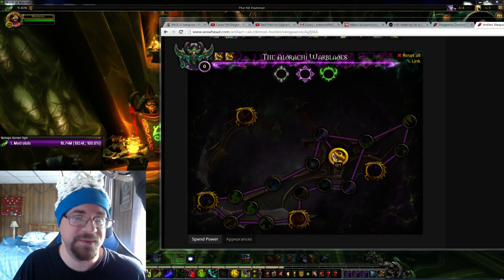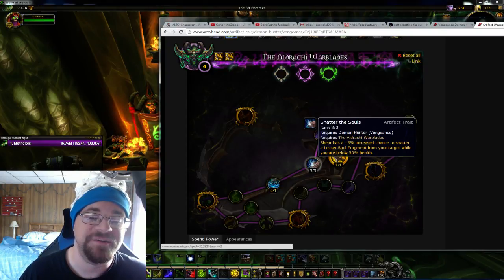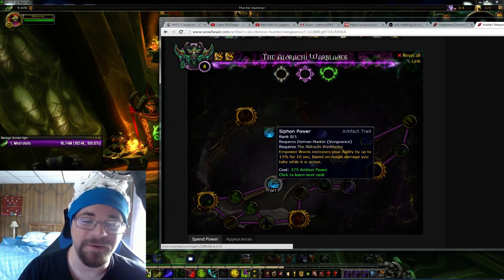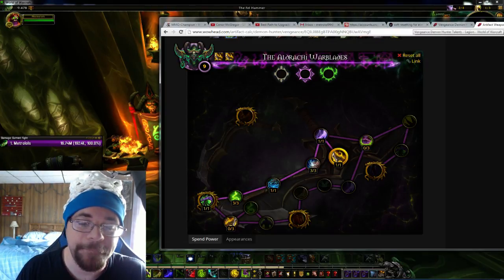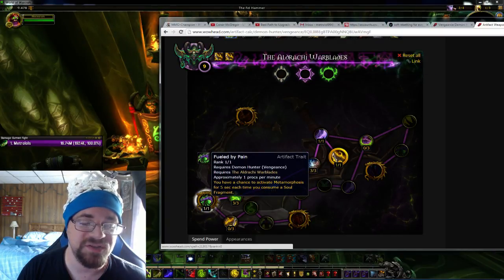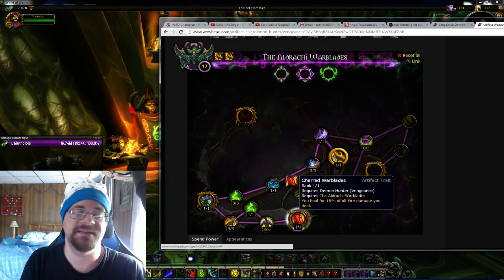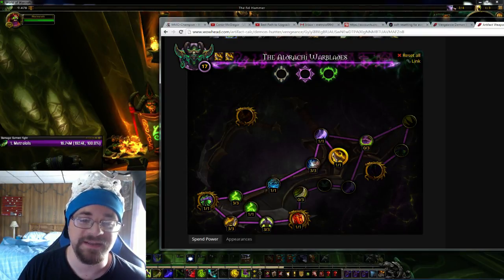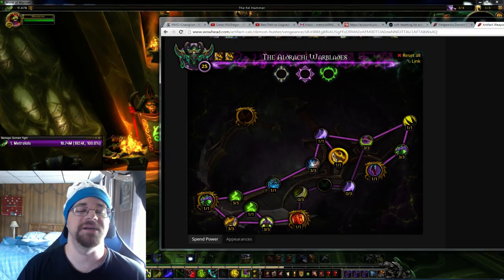Best Path to Upgrade your Artifact and Why - Vengeance Aldrachi Warblades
Metro explains the optimal path for Artifact Progress with the 3 weeks of no raids available in mind.